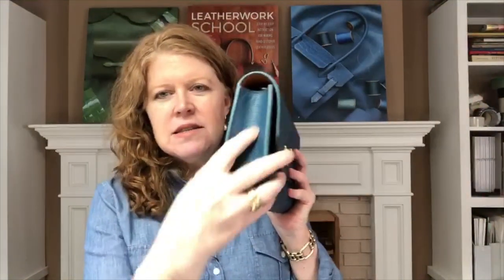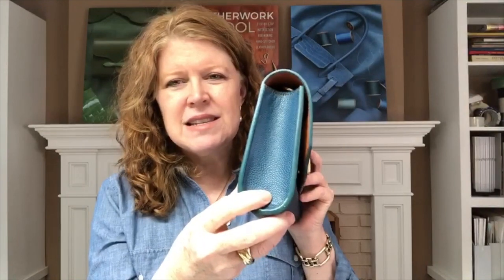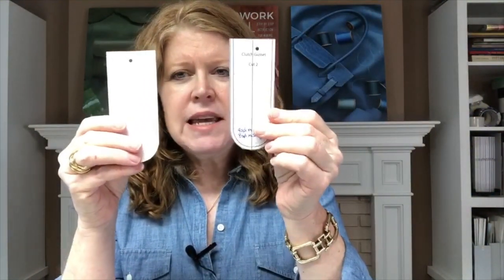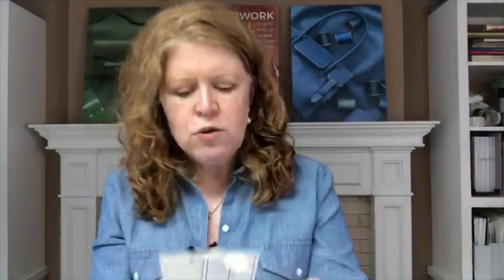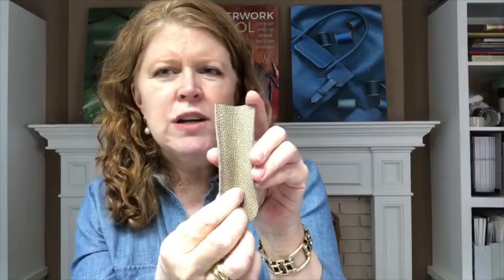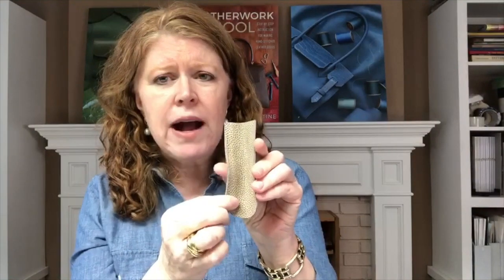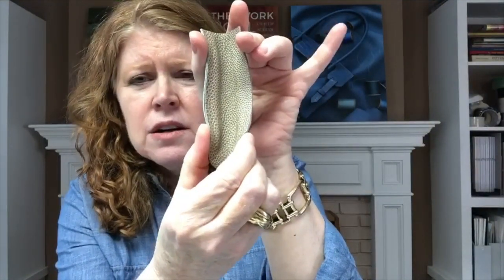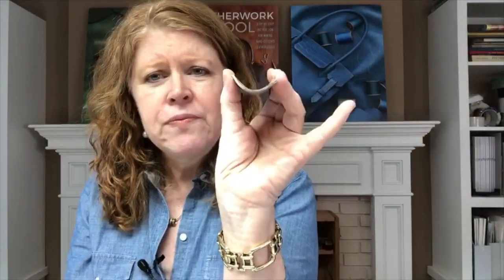Curving End Gussets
This vide discusses the tip you need to have smooth curved gussets in your bags that have end gussets.  In the Leatherwork School book, end gussets are used in the clutch, enchape, top handle and round handle bags.